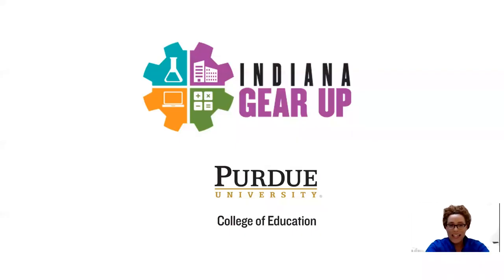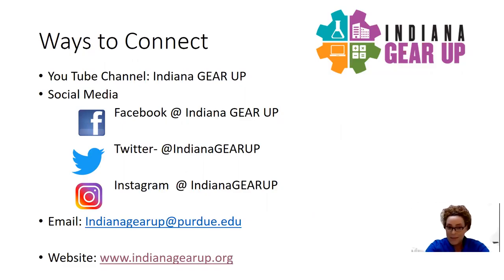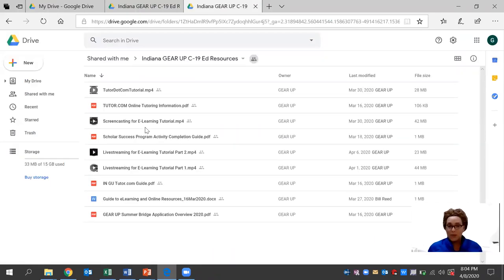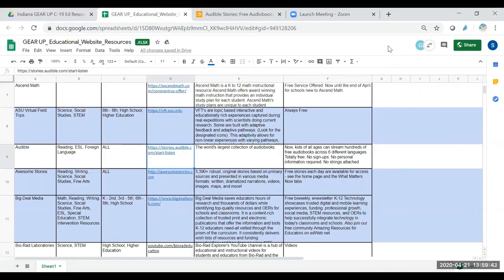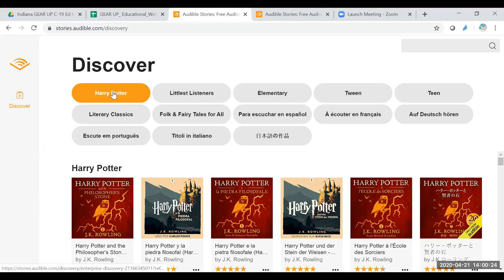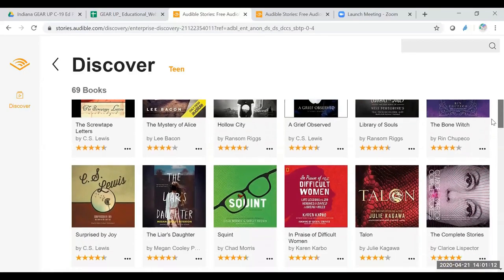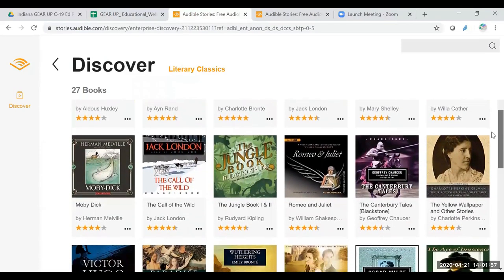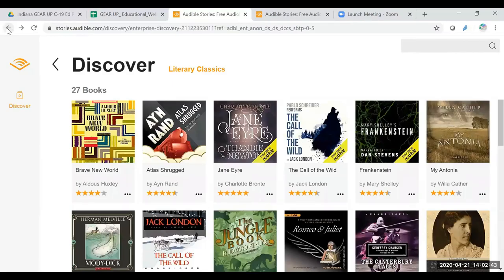Web Resources for E-Learning: Audible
Using the free version of Audible in you e-learning lessons.